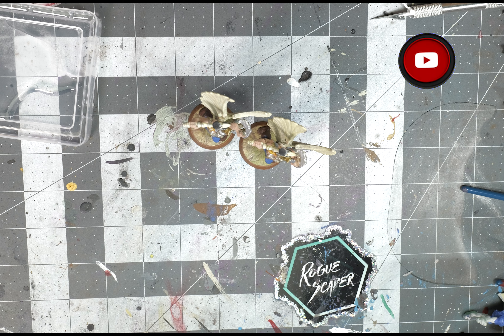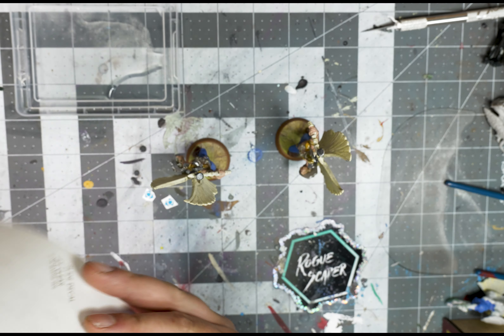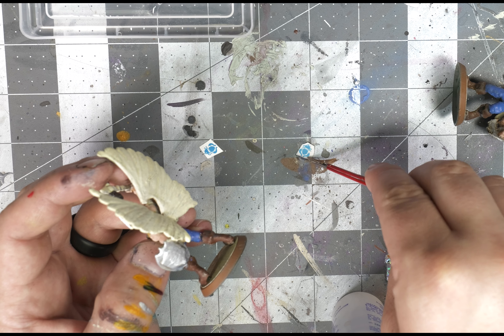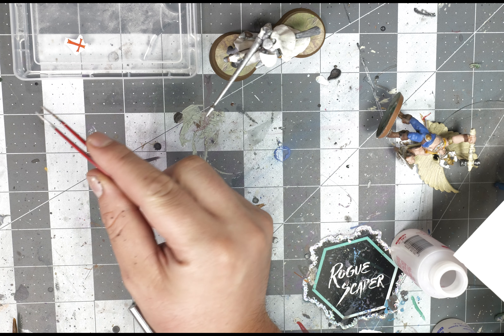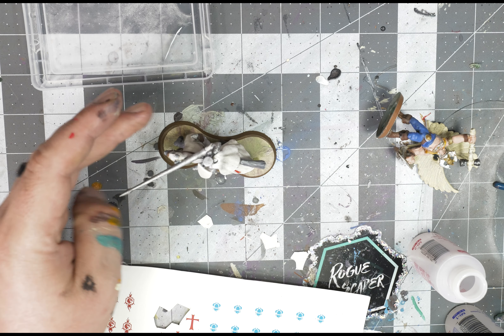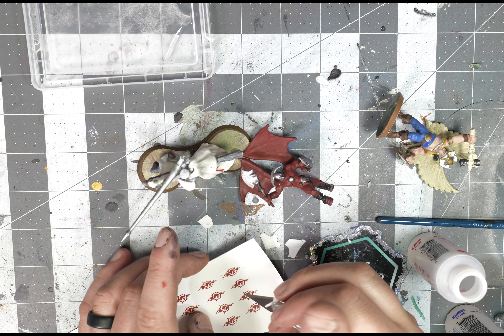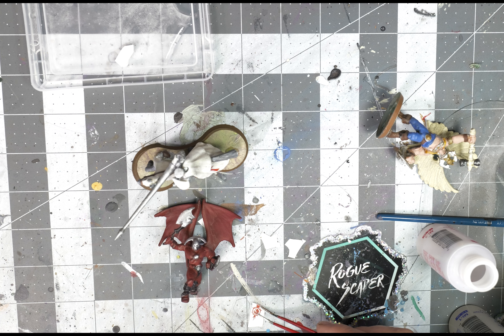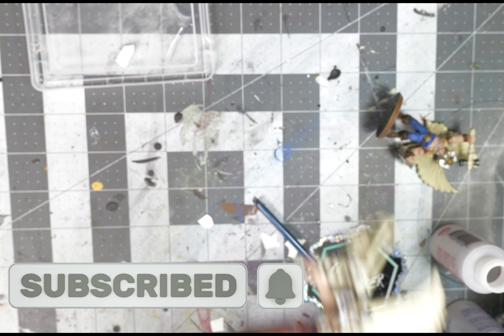Quick Tips: How to Apply Water Slide Decals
Quick video on how to make decals for your Heroscape and other tabletop figures.

Special thanks to Dyspare Prints for the Blastatron decal design!